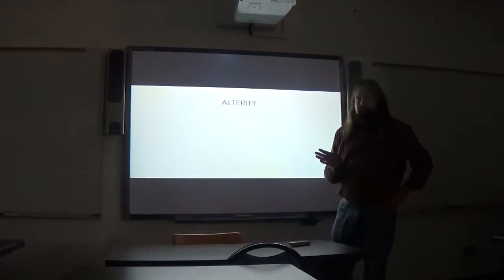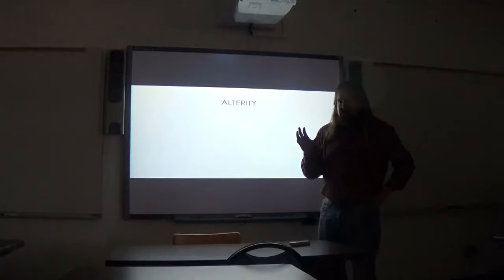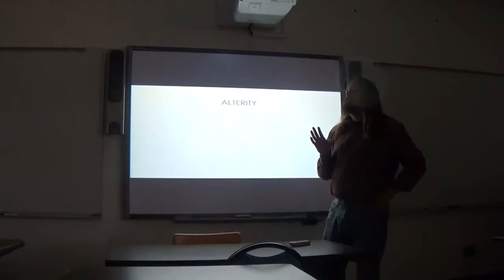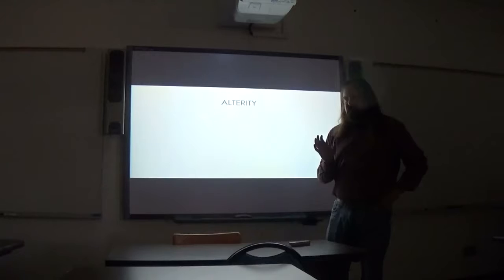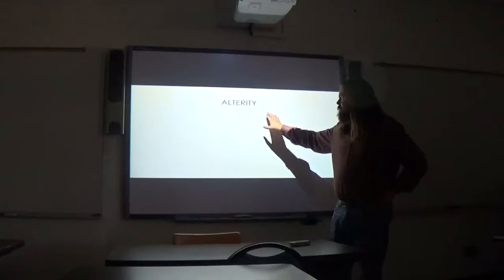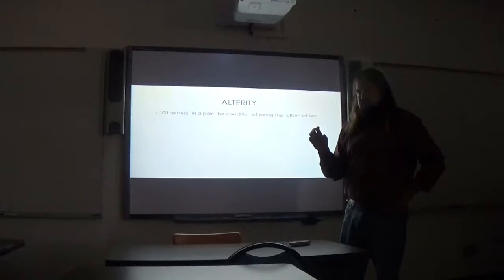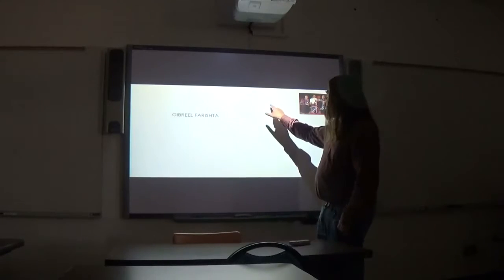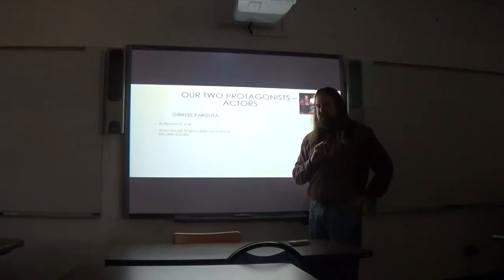Advanced Topics in Postcolonial Literature Salman Rushdie, The Satanic Verses I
First of two lectures on Salman Rushdie's 'The Satanic Verses.' Discussion of protagonists, review of theoretical concepts of alterity and interpellation.